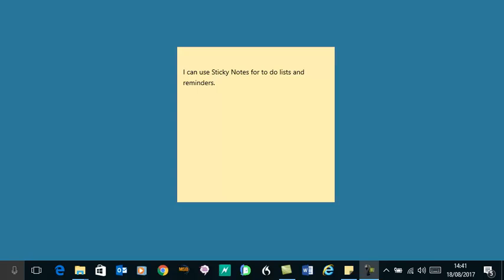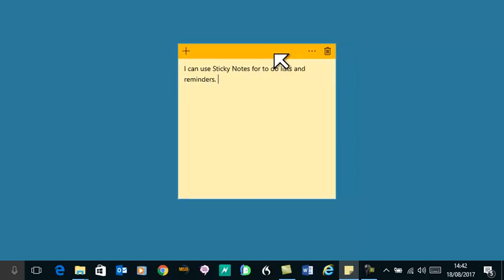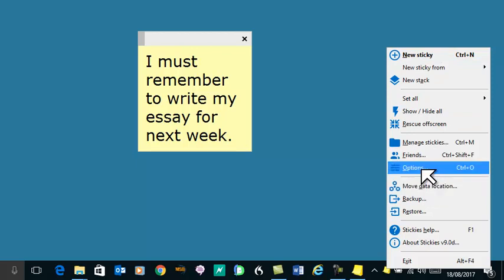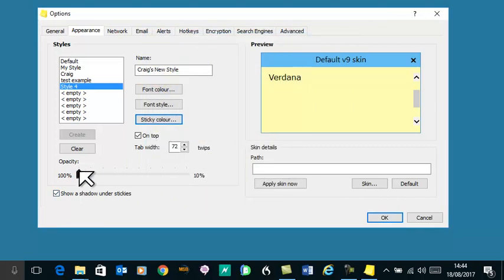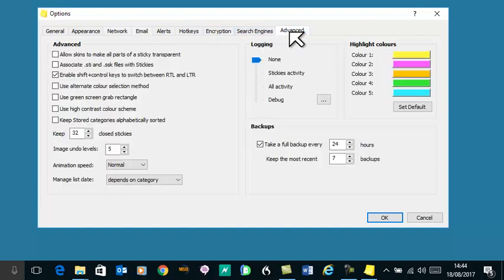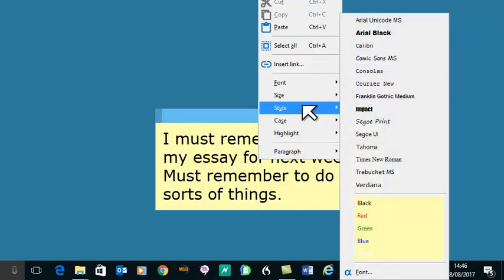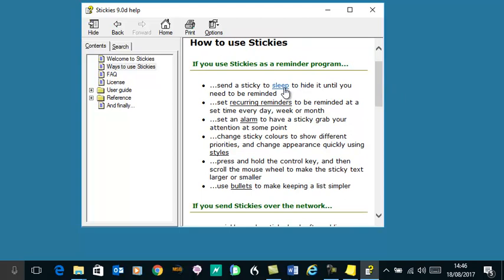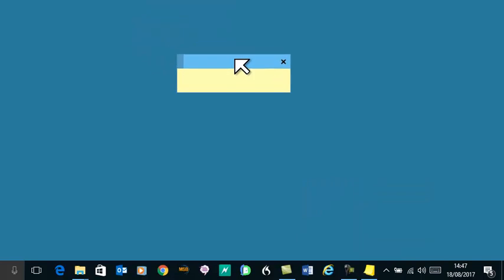Stickies - sticky notes for the desktop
Stickies is a sticky note utility that allows you to place virtual sticky notes on your screen - great for reminders and to do lists.